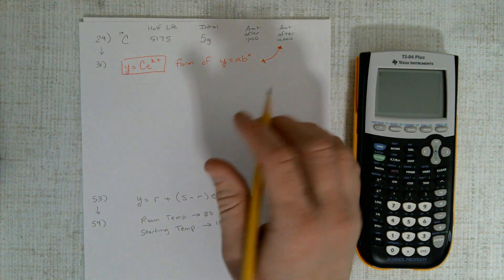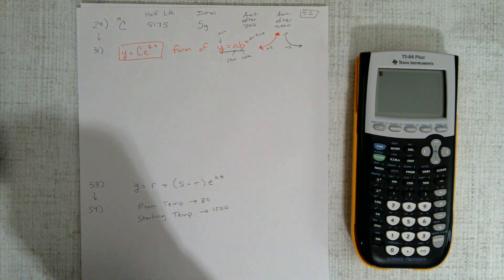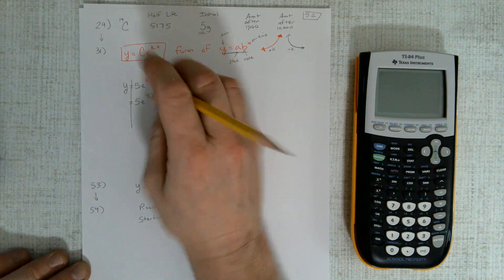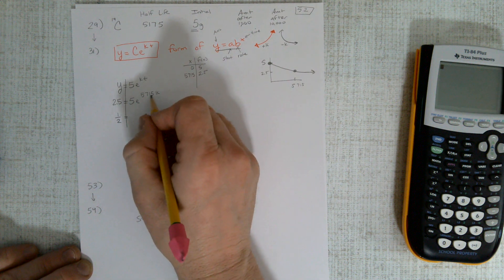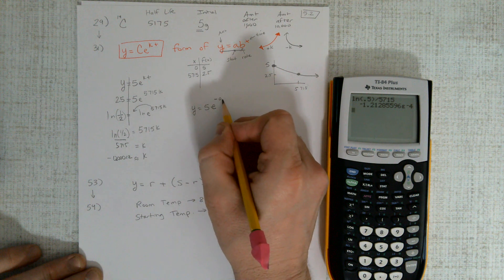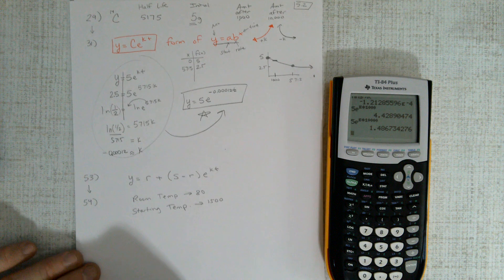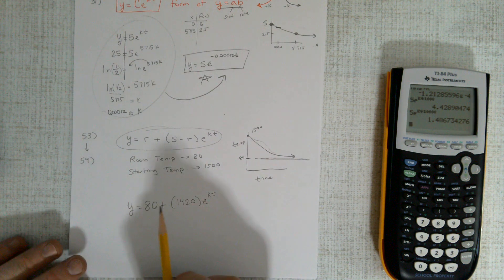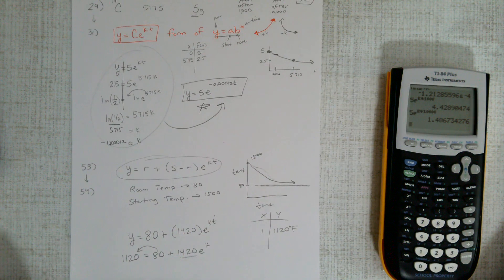Section 5.2 Help